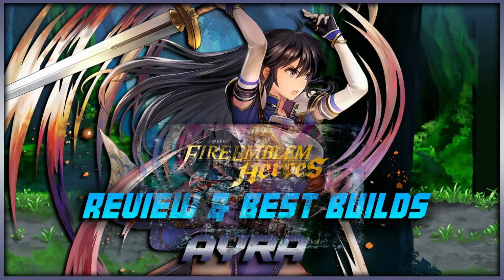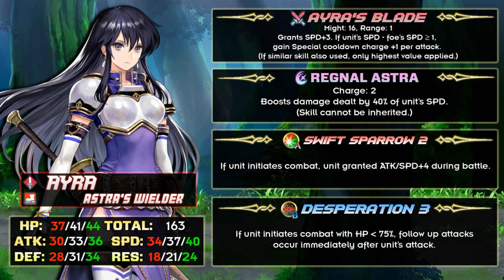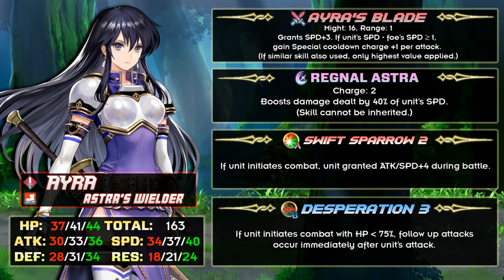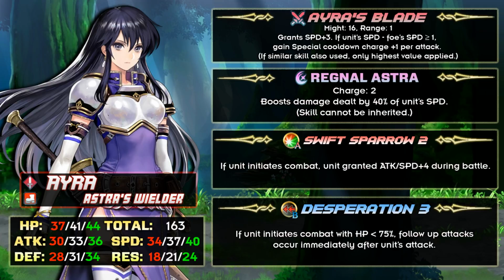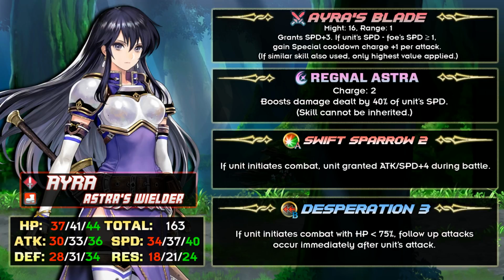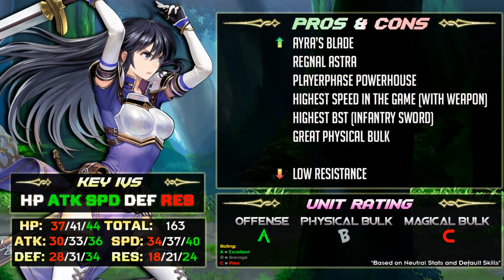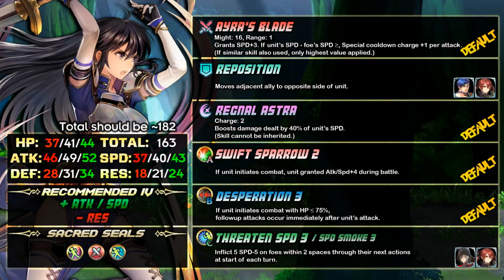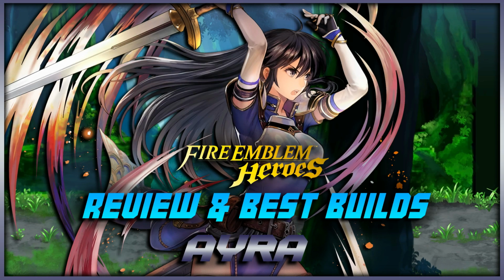AYRA: Unit Review and BEST Builds - Fire Emblem Heroes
Hey bros! Here's a review and "best builds" for Ayra, Astra's Wielder.

For the most part, I think people are overreacting. I think it's a bit annoying the way they released her, but that's about it.

[BGM  Music]
Fire Emblem Warrior - Justice RIP

[Outro Music]
Trails in the Sky: The 3rd - Cradle Where Feelings Rest

[About]
Brotel is a gaming channel. Most of the content here are from Fire Emblem Heroes. Occasionally, there will be content from other games.